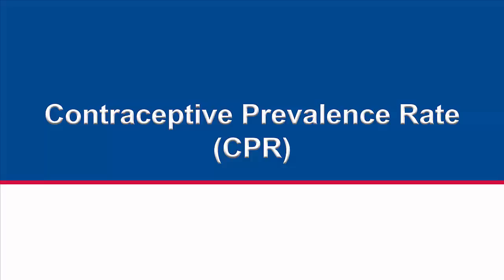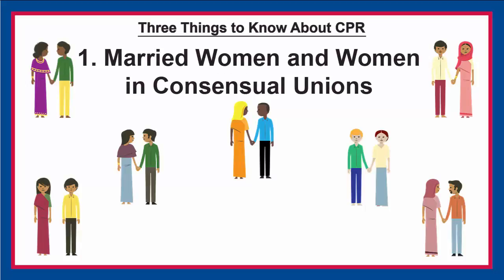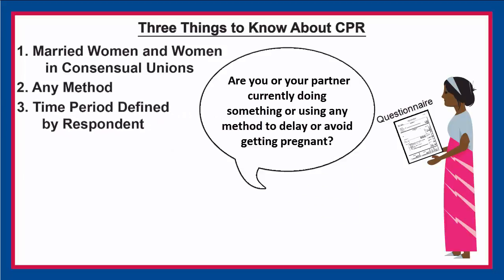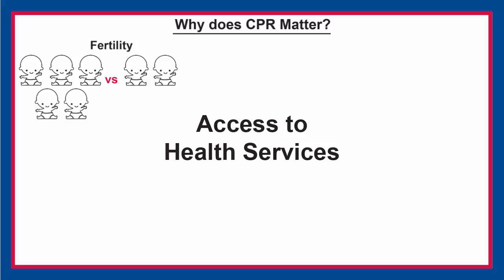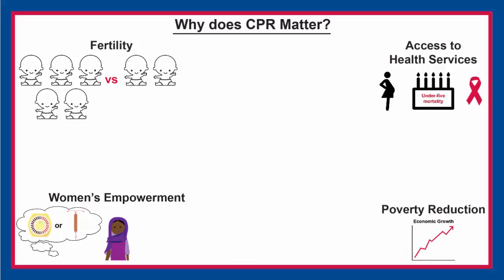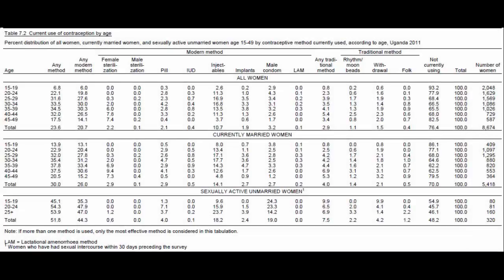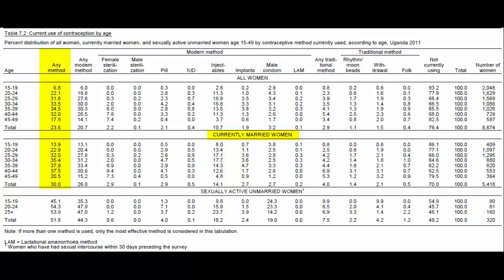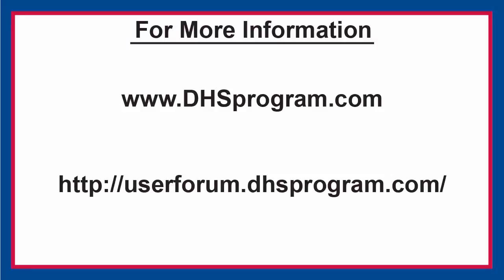Contraceptive Prevalence Indicator Snapshot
This video provides an explanation of contraceptive prevalence rate (CPR) including definition, important things to know, why CPR matters, calculation, where to find it in DHS reports, and how to use it in a sentence.